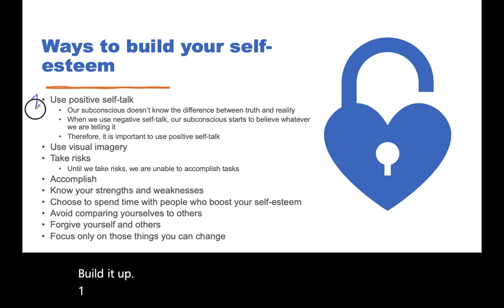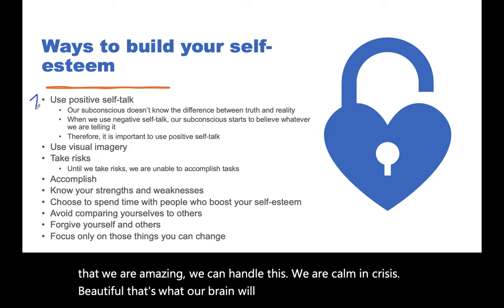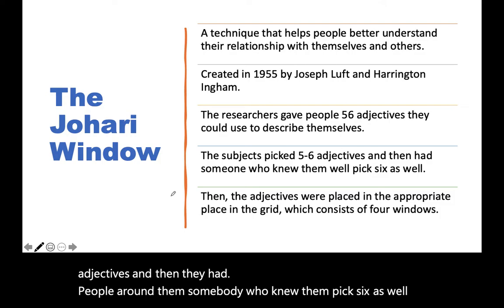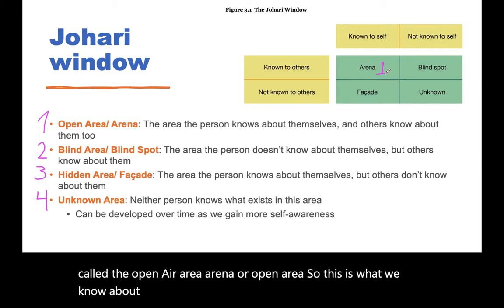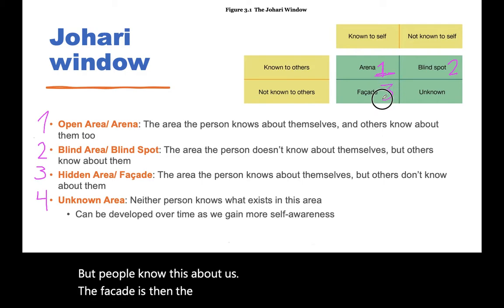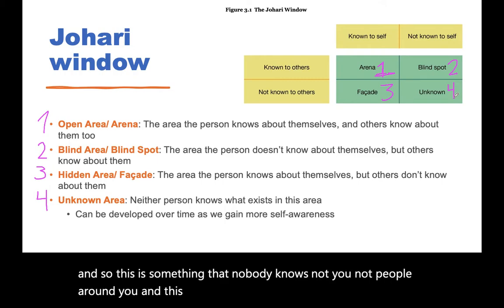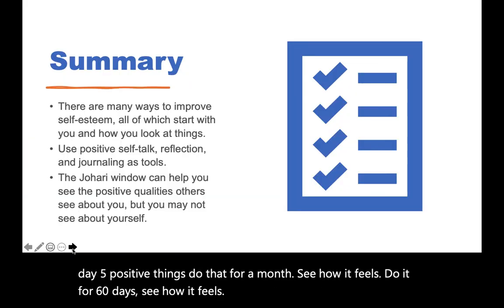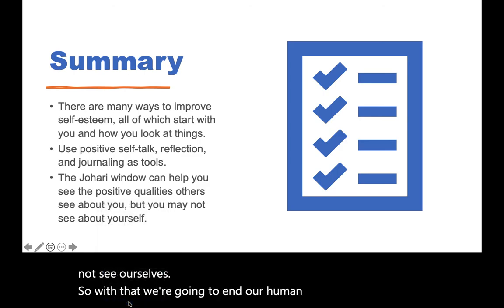Human Relations: Tools for building self-esteem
There are many ways to improve self-esteem, all of which start with you and how you look at things.
Use positive self-talk, reflection, and journaling as tools.
The Johari window can help you see the positive qualities others see about you, but you may not see about yourself.